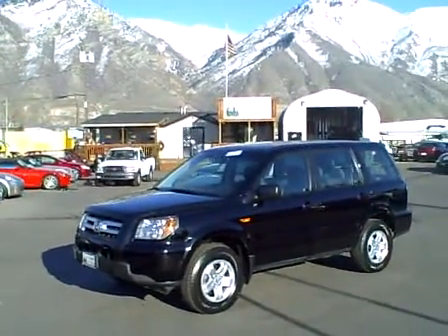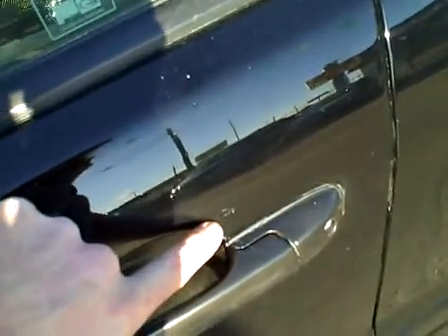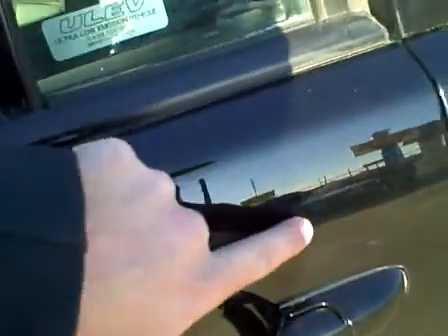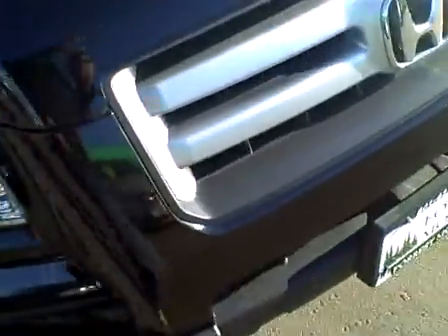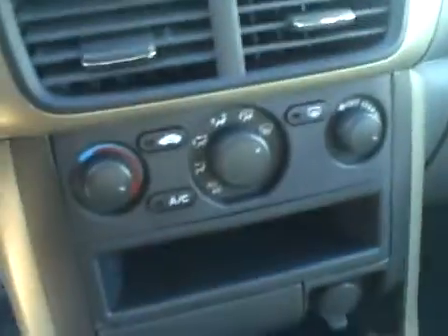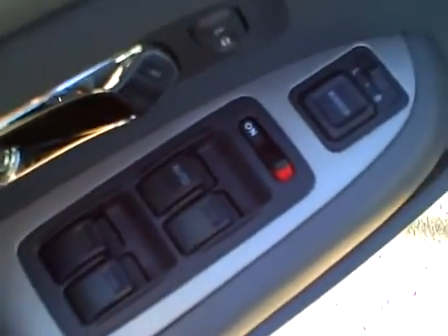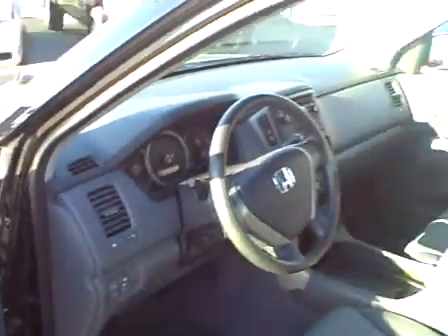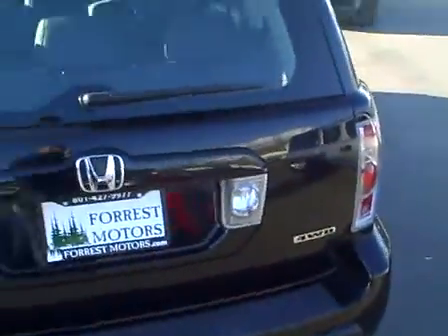2059 - 2006 Honda Pilot LX 4x4 Black 32k Forrest Motors